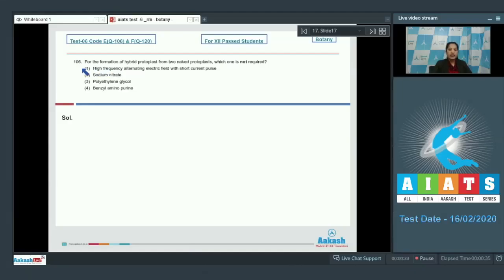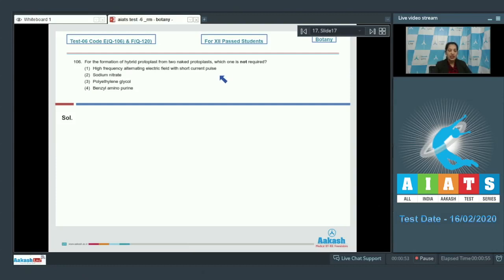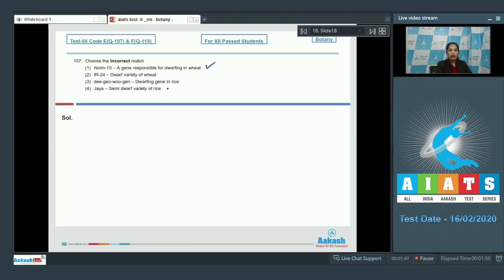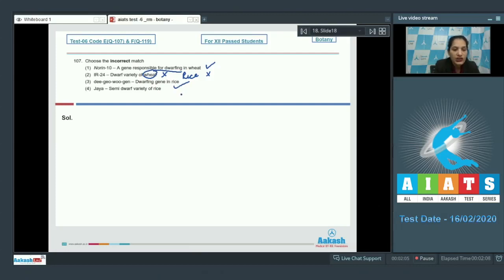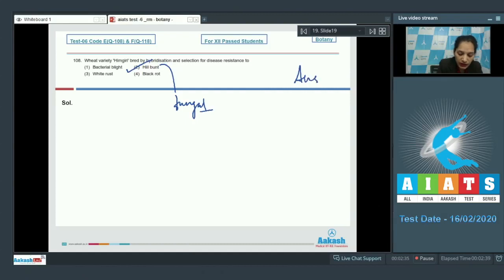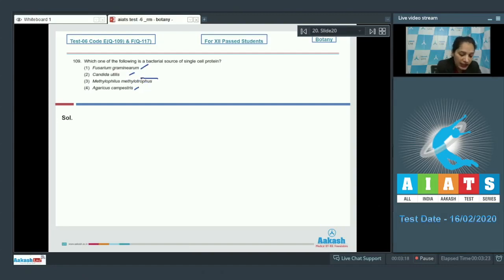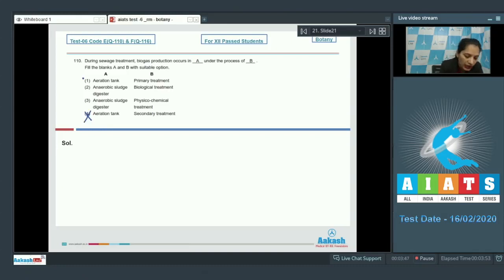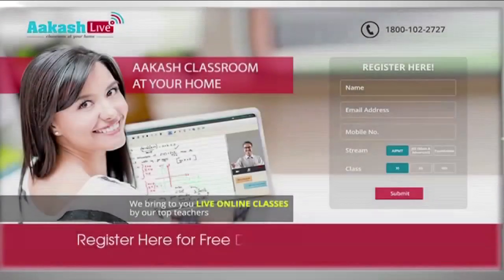AIATS TEST 06 Code E&F For XII Passed Students BOTANYMEDICAL 2020RM Q106 to 110